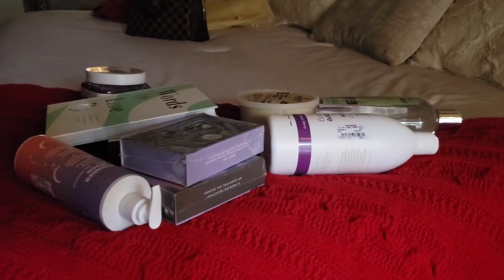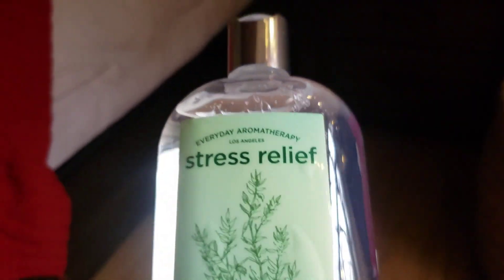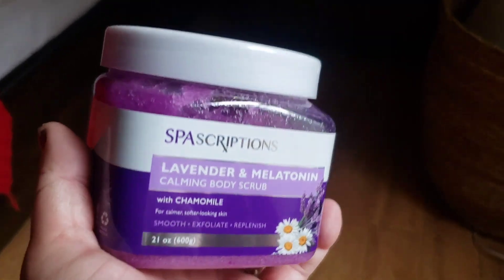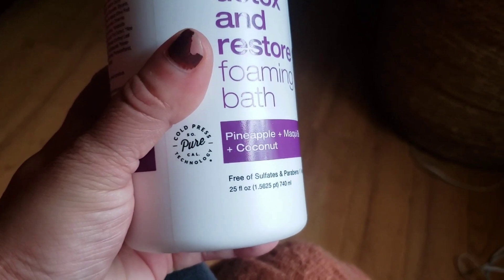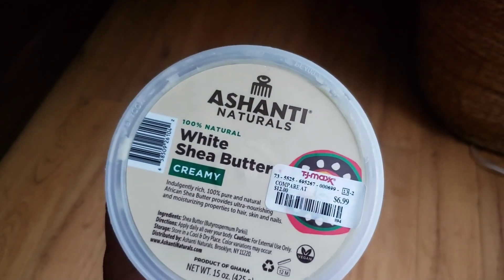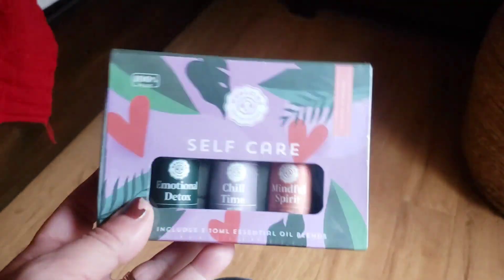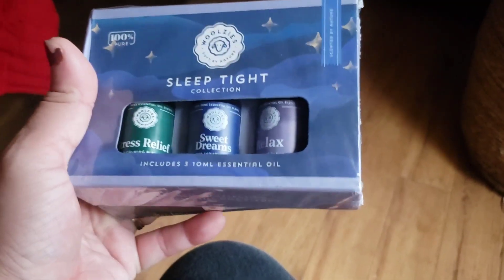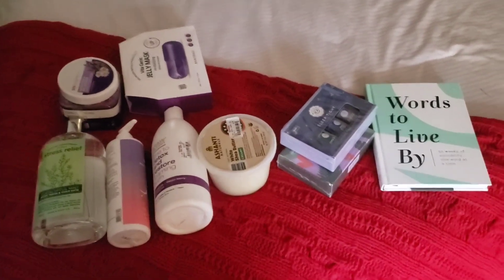INVEST IN YOURSELF | TJMAXX MINI SELF-CARE HAUL ❤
Hello friends ❤.  Today I wanted to  share some self care self love items I found at Tjmaxx. We need to invest time in caring for ourselves. Not only our bodies but our minds as well. These products all seem to have great ingredients so find something that works for you for your self care day ❤.